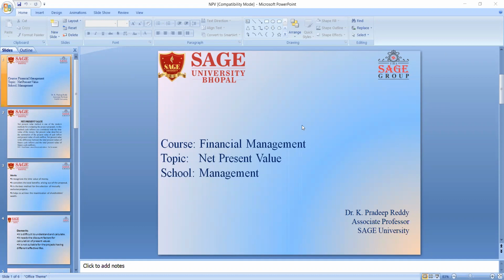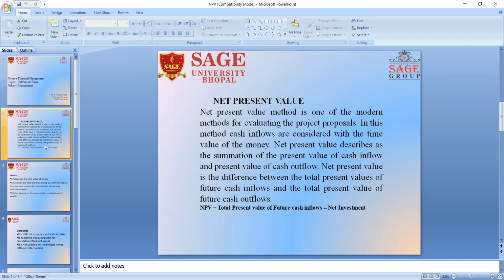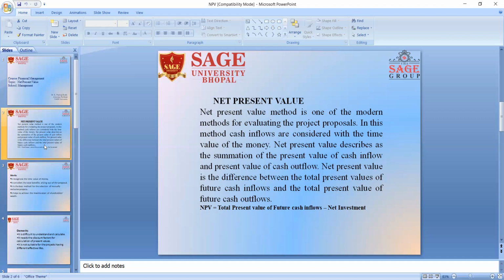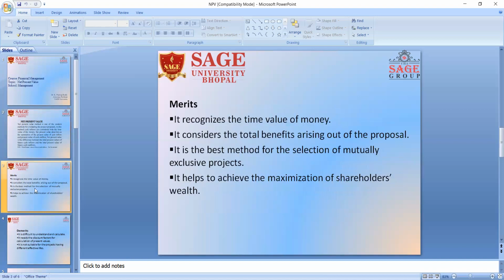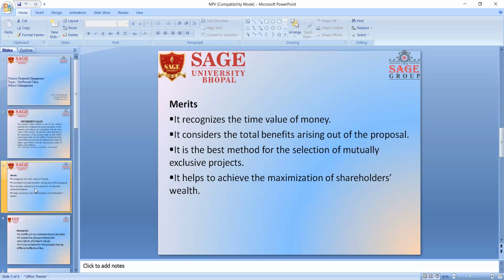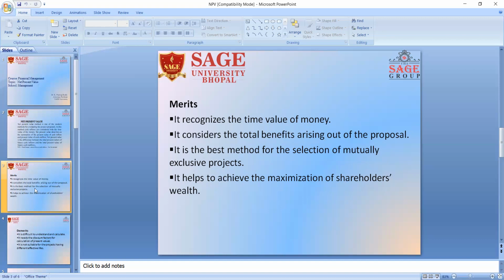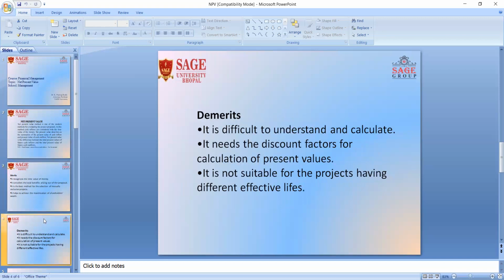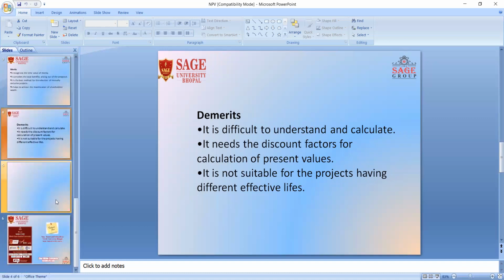NPV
Net present value, capital budgeting